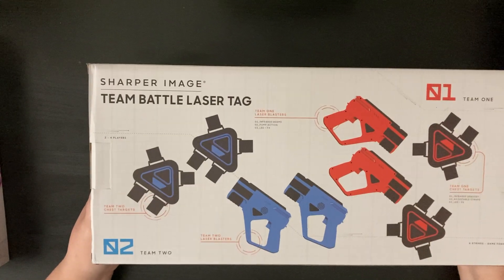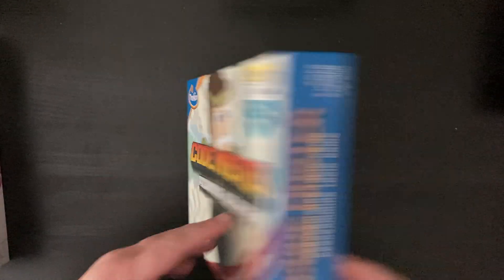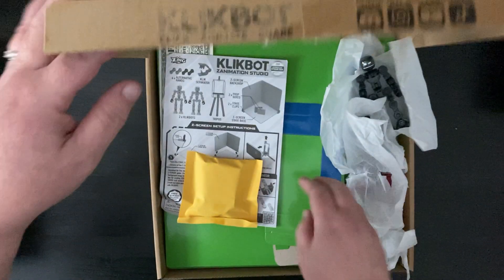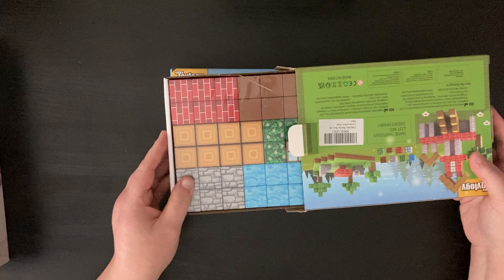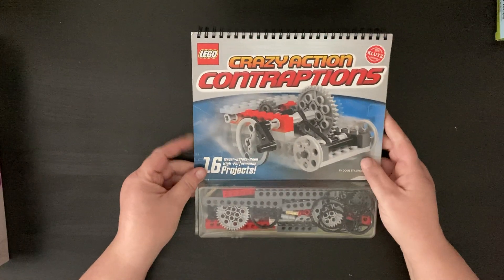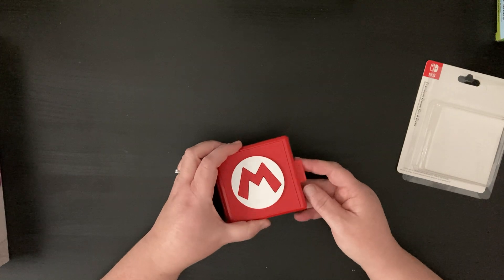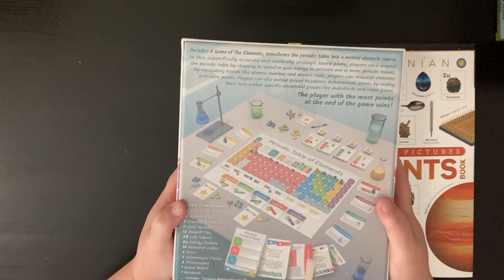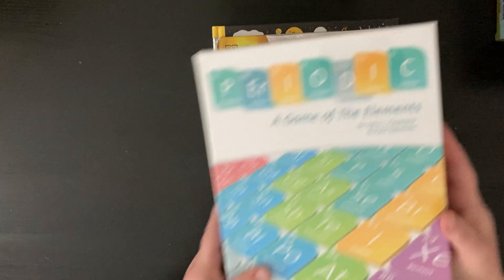What I got my kids for Christmas | 8 year old boy